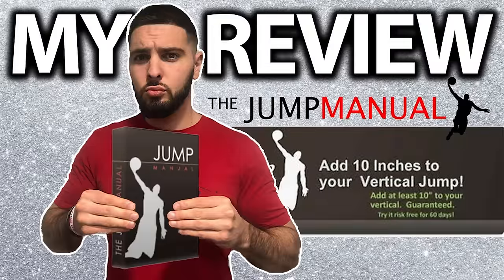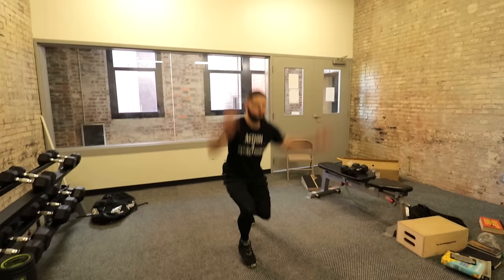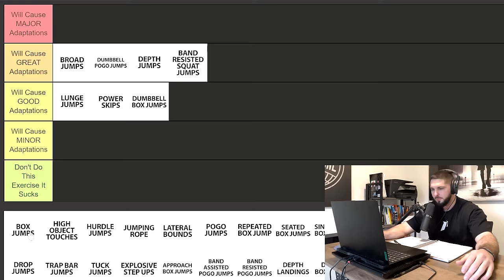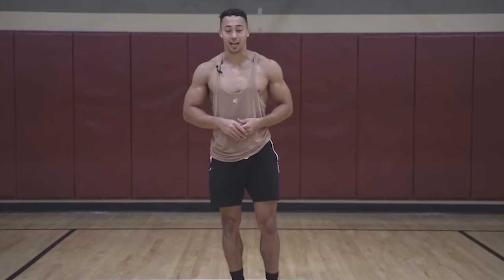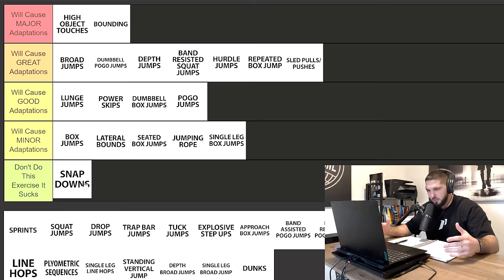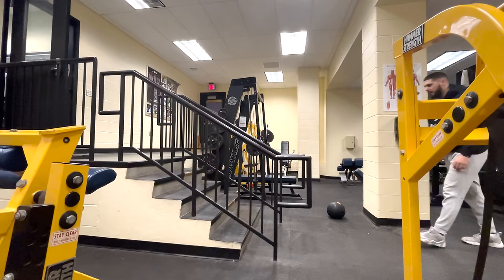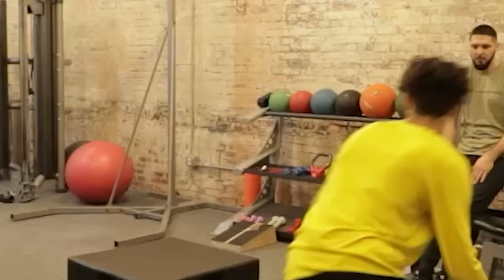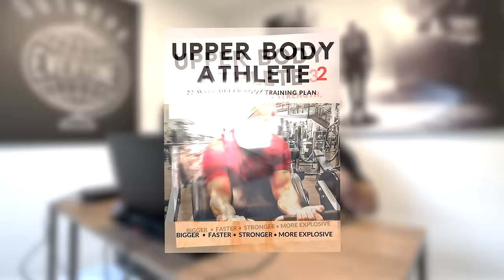Which Plyometrics Will Help You Dunk a Basketball?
Which Plyometrics Will Help You Dunk a Basketball? // If you're looking for the best exercises for vertical jump or the best exercises to dunk a basketball, in this video I talk about the best and worst plyometric exercises to increase vertical jump. This video goes over numerous vertical jump exercises for basketball and explains the best exercises for jumping higher, as well as the best exercises to increase vertical jump to dunk. When talking about how to dunk a basketball, the best exercises to jump higher may get lost in the hundreds of exercises that we're told to do by coaches around the world. I am here to clear out the noise and give you a game plan to dunk a basketball as quickly as possible, while focusing on the topic of jumping and plyometrics.

0:00 - Intro
1:28 - Broad Jumps
2:11 - Dumbbell Pogo Jumps
2:55 - Lunge Jumps
3:36 - Power Skips
4:26 - Depth Jumps
5:32 - Band Resisted Squat Jumps
6:12 - Dumbbell Box Jumps
6:50 - Box Jumps
7:23 - High Object Touches
8:05 - Hurdle Jumps
8:36 - Jumping Rope
9:26 - Lateral Bounds
10:09 - Pogo Jumps
10:34 - Repeated Box Jumps
11:13 - Seated Box Jumps
11:53 - Single Leg Box Jumps
12:25 - Bounding
13:03 - Sled Pulls
13:14 - Snap Downs
13:40 - Sprints
14:09 - Squat Jumps
14:30 - Drop Jumps
14:59 - Trap Bar Jumps
15:39 - Tuck Jumps
16:07 - Explosive Step Ups
16:40 - Approach Box Jumps
17:23 - Band Resisted Pogo Jumps
17:38 - Band Assisted Pogo Jumps
17:59 - Depth Drops
18:30 - Drach Box Jumps
18:47 - Dumbbell Squat Jumps
19:12 - Kneeling Jumps
20:03 - Lateral Bound to Box Jump
20:35 - Line Hops
20:58 - Plyometric Sequences
21:25 - Single Leg Line Hops
21:37 - Standing Vertical Jumps
22:00 - Depth Broad Jumps
22:25 - Single Leg Broad Jumps
22:47 - Dunks